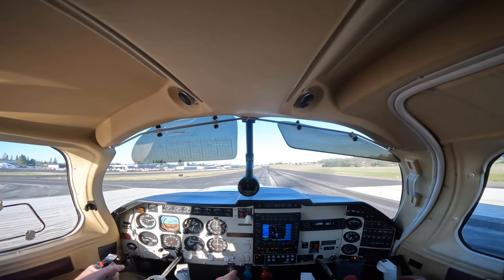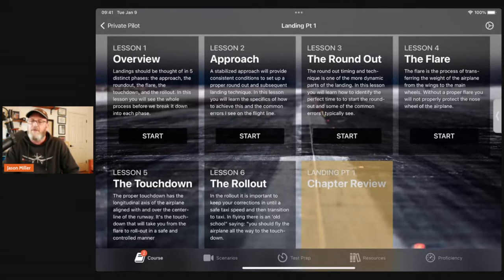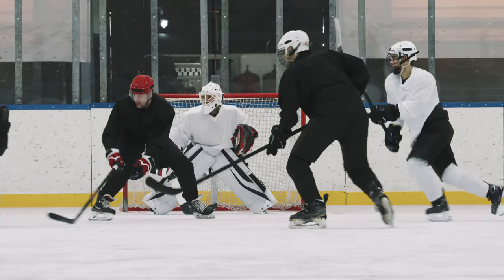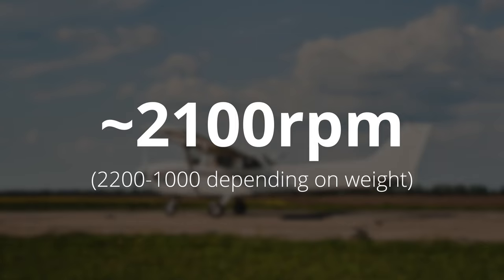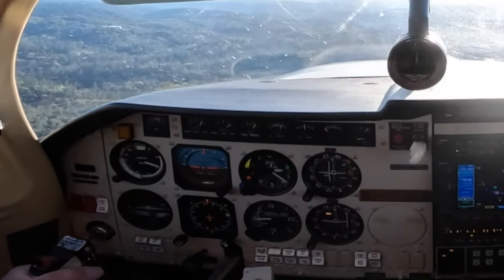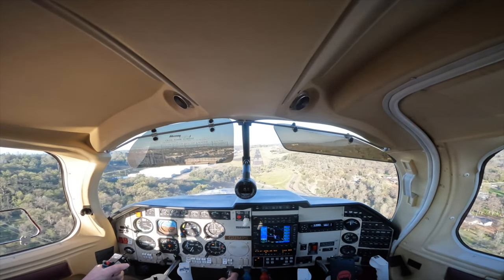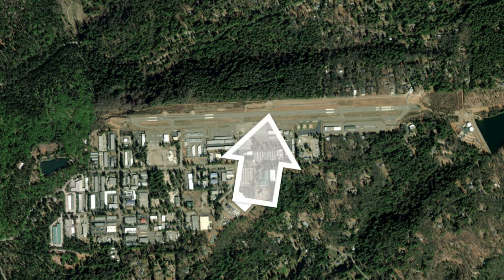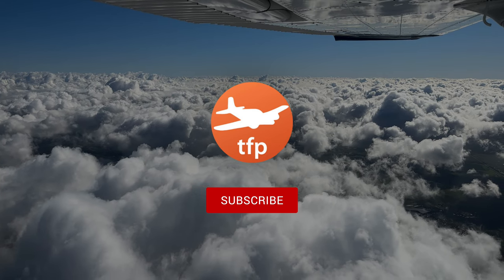CFI Narrates Traffic Pattern - points out pilot mistakes in airplane control leading to bad landings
People ask me all the time what they can do to improve their landings. The very first place to start the discussion is airspeed control. Watch now as we look at the most important part: the approach.

📝  Contents
0:00 - Intro
0:37 - Overview
0:52 - Airspeed Control
1:25 - The Approach
3:21 - Going down or slowing down?
5:01 - Extra airspeed creates extra problems
5:44 - Wrap up